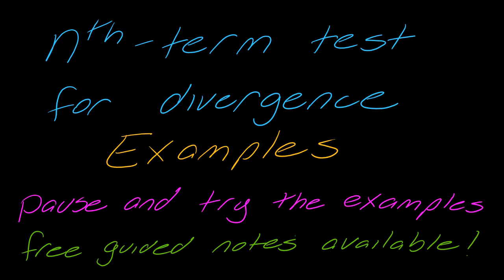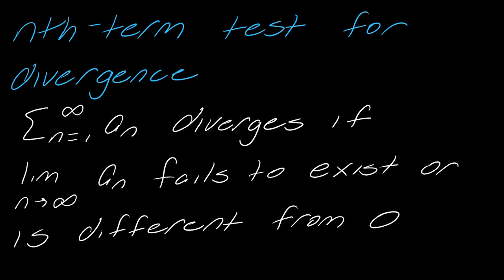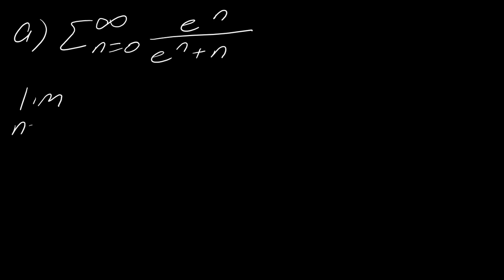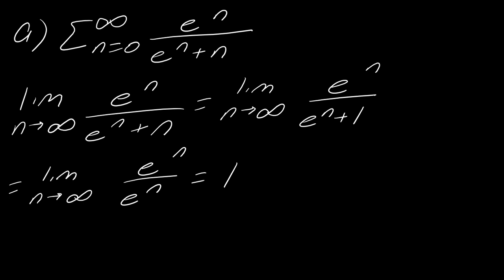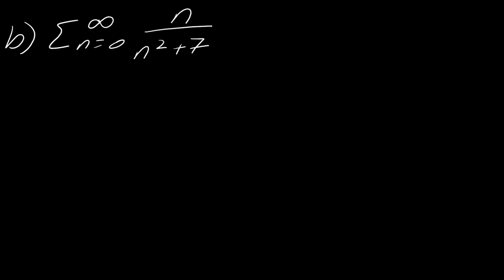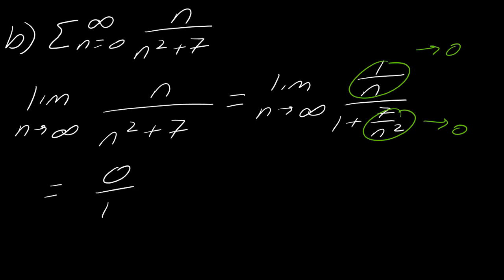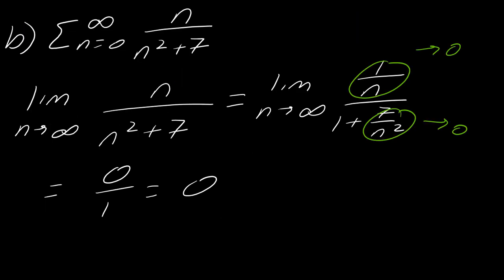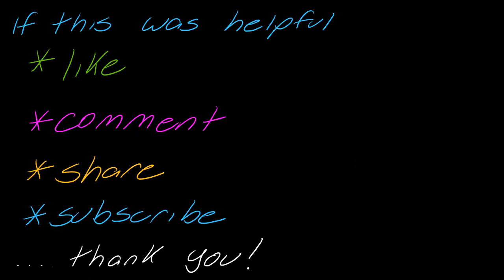Examples: Nth Term Test for Divergence